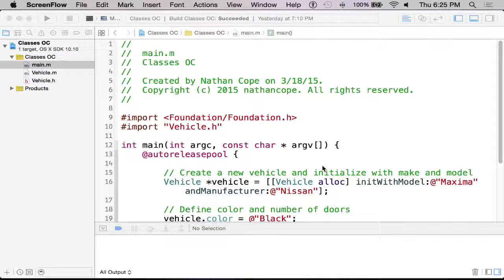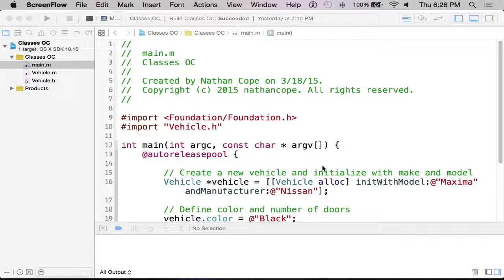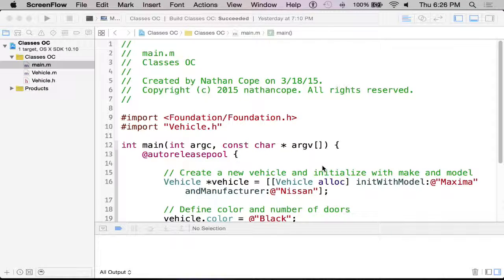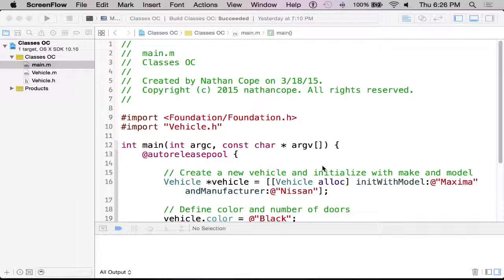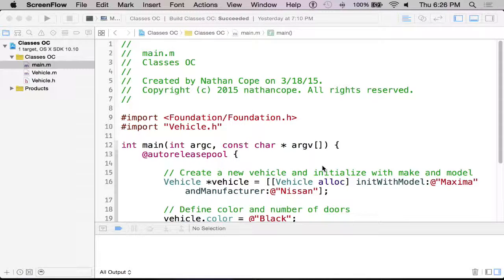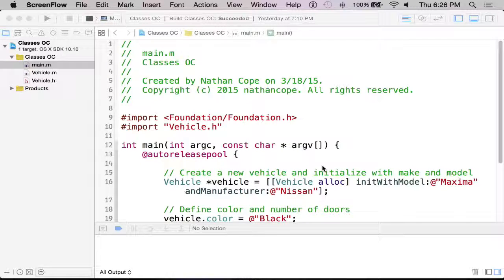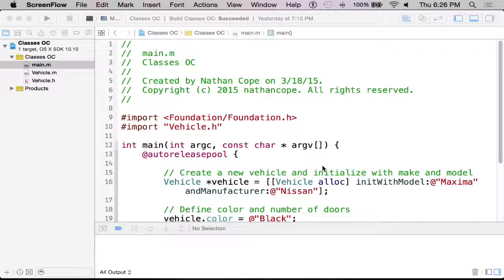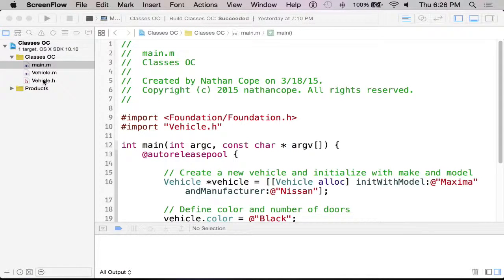Classes Obj C XCode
This video showcases some pre-written objective-c code that deals with Classes, and how Classes work in Swift by comparison.